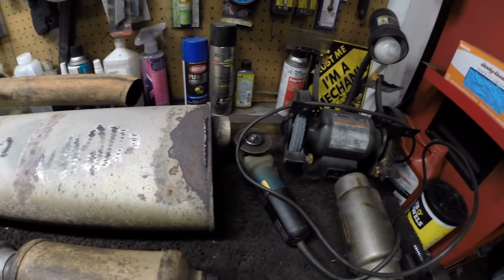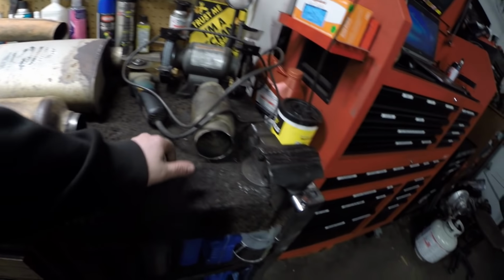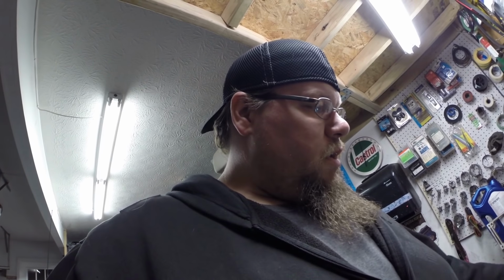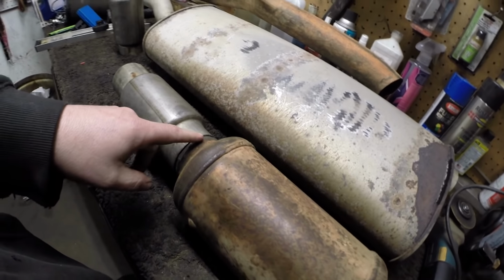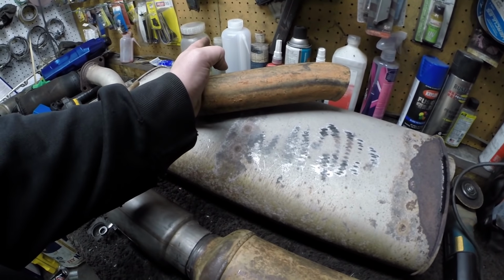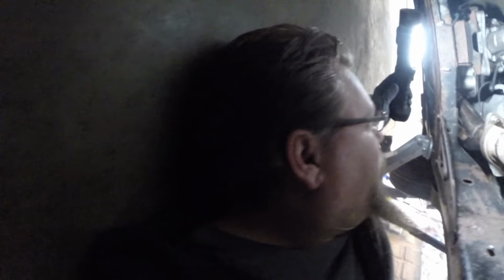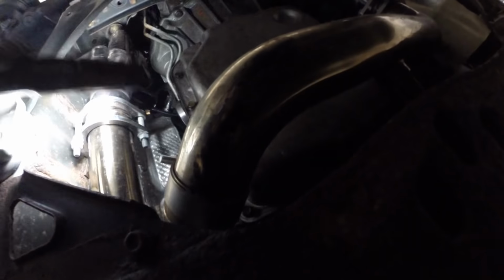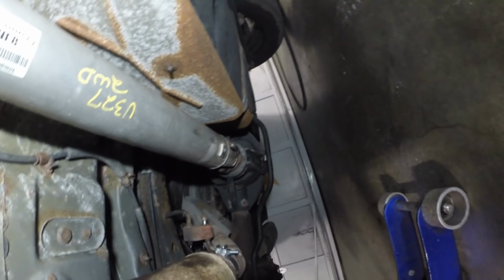Saab 97-X (TBSS) Get's A Homemade Exhaust! It's Loud!!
Today I am eliminating the stock muffler and installing some junk I had laying around the shop, sloppy mechanic style!

Rev Hard Garage Club!

Rev Hard Garage Page!

"Those who mind don't matter, and those who matter don't mind!"

Limitless - Trap Instrumental